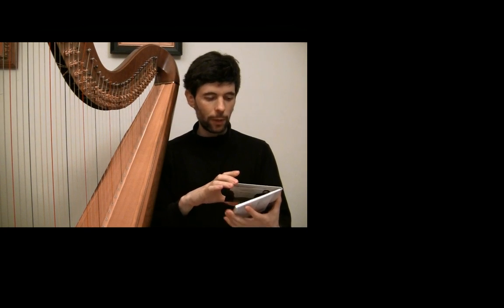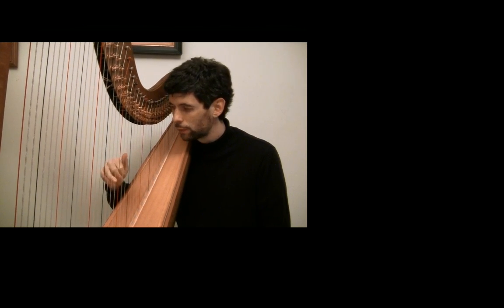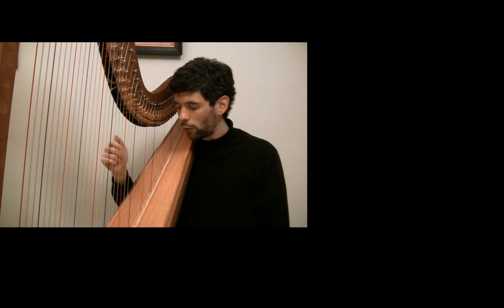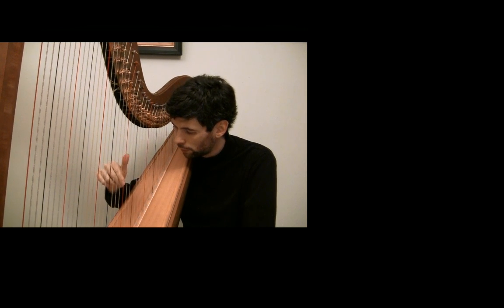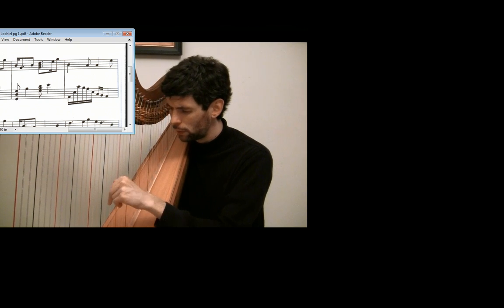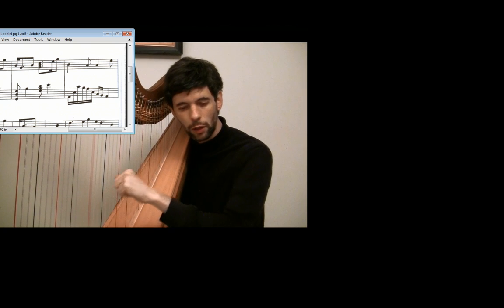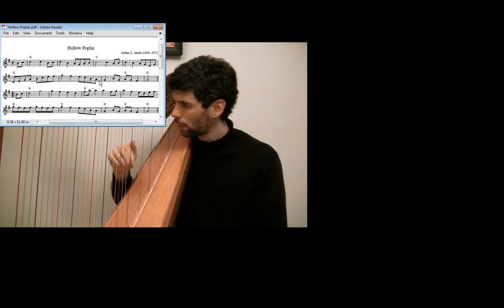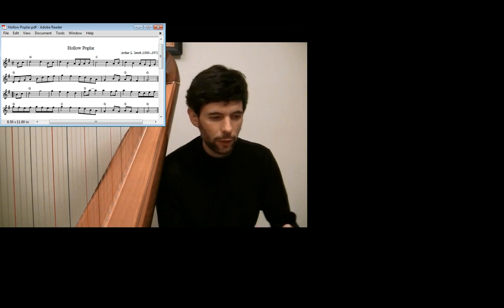Harp Tuesday ep. 58 - dealing with difficult sections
In this episode of Harp Tuesday I talk about way to deal with difficult sections - many of them submitted by my loyal viewers - thanks!

Sorry for the weird formatting - I'm flying to Brazil tomorrow and don't have time to record this again - hopefully you're able to read the music, etc. :)

Harp Tuesday is my YouTube series about playing the harp. for an easy to navigate listing of all episodes.